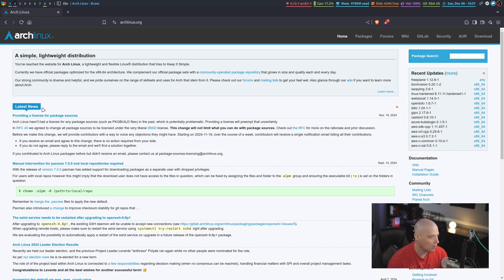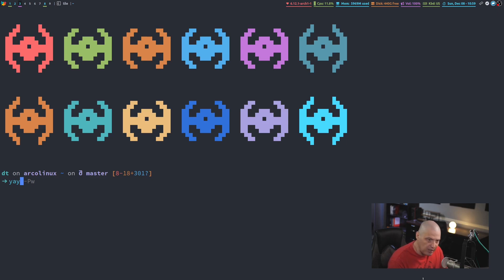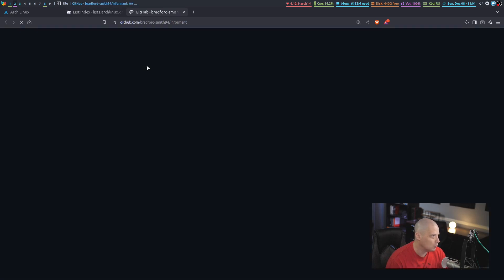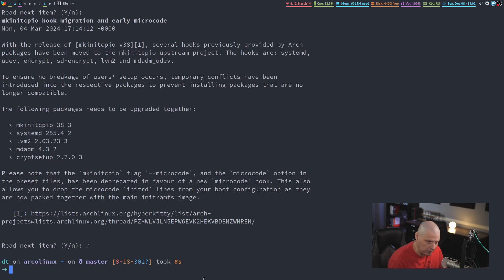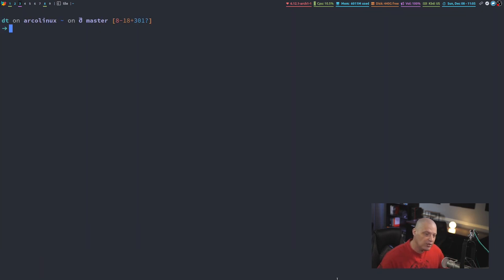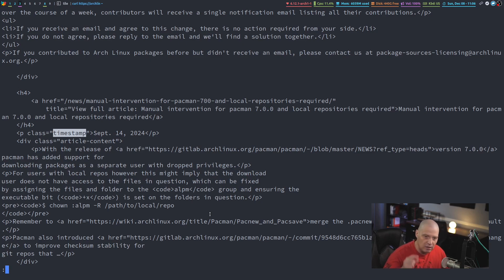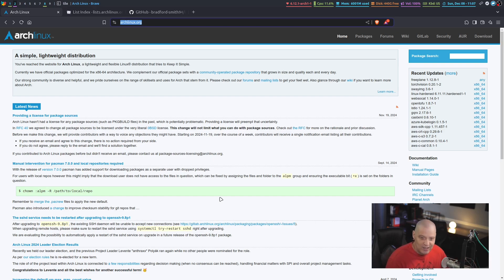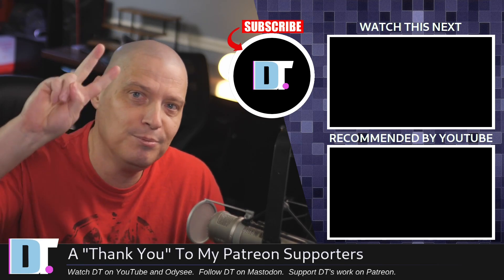How To Read The Latest Arch Linux News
If you use Arch Linux or a distro based on Arch, it's very important to stay up-to-date on the latest official news announcements.  The great thing is that there are MANY different ways you can quickly check the latest Arch news.